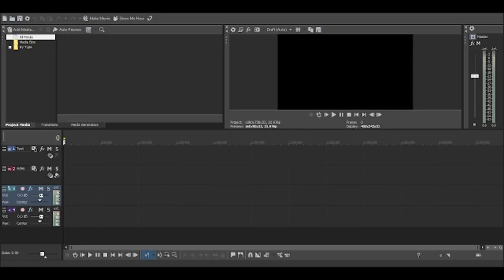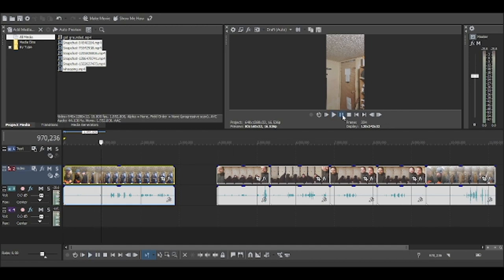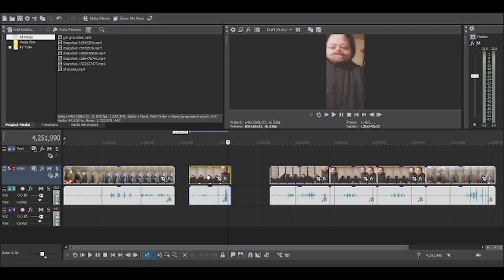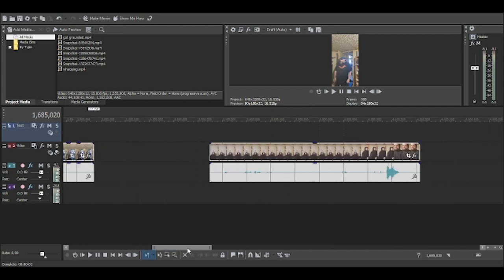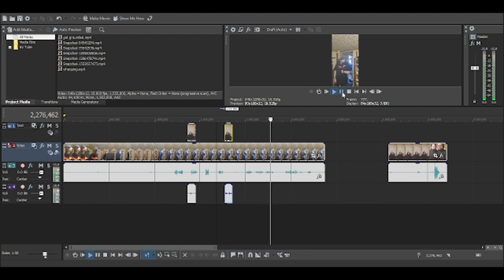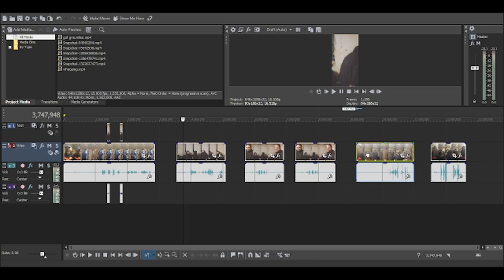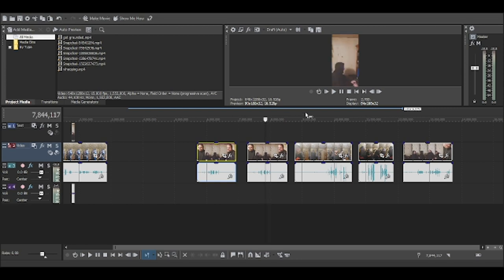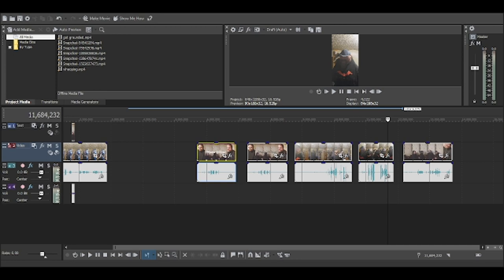The Makeing of dont get cought cussing by your dad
This is one of my randome videos i like to upload for my entertainment advance to entertain my friends and fans.

Links